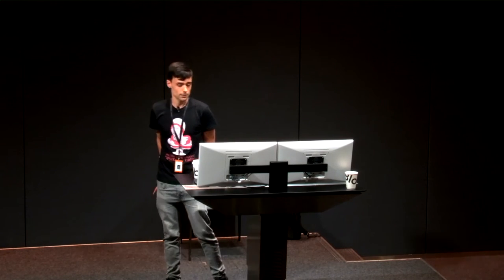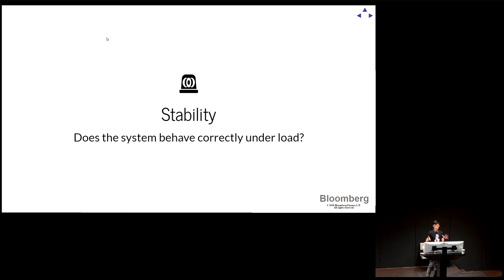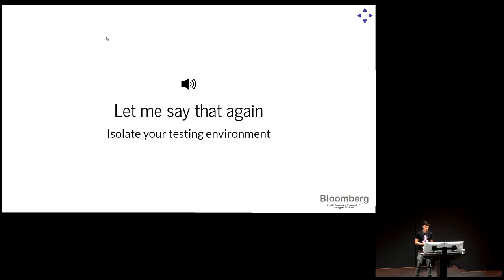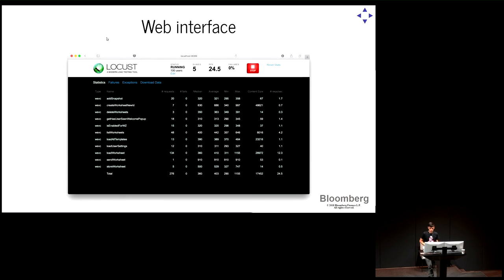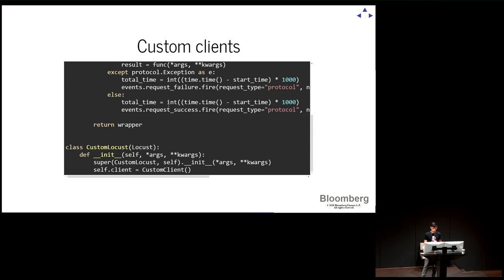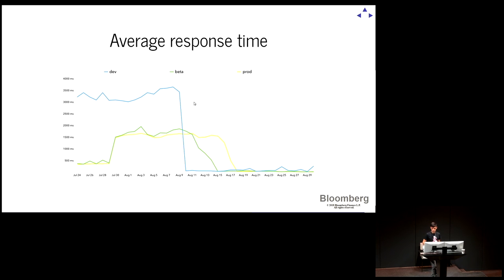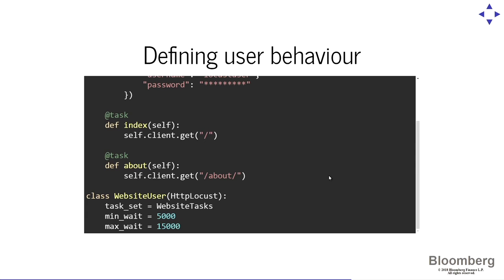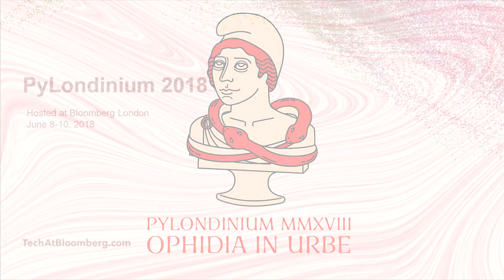Load test your backend with locust.io - I. Matellanes - PyLondinium18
What is your capacity? Does your backend scale? Are you on the edge of an outage? Find out with locust.io, a Python based load testing tool. Locust.io is open source, battle-tested, extensible and can help you sleep better at night ahead of a big product release.